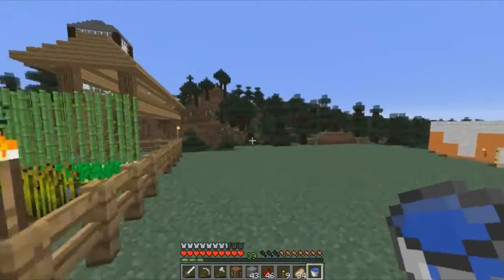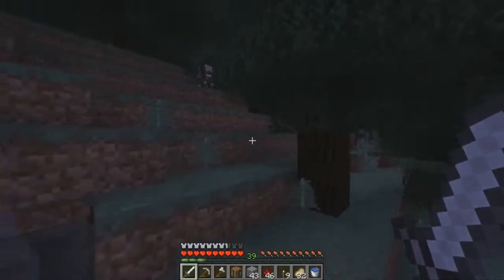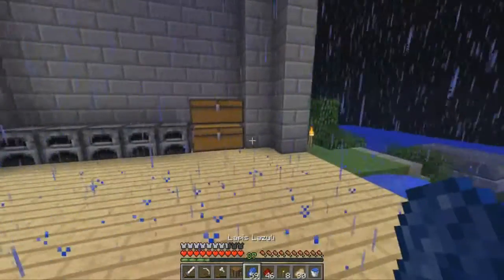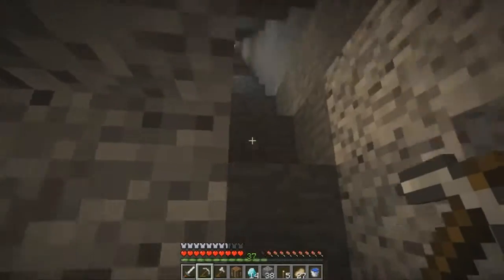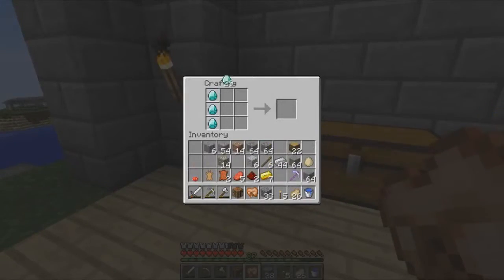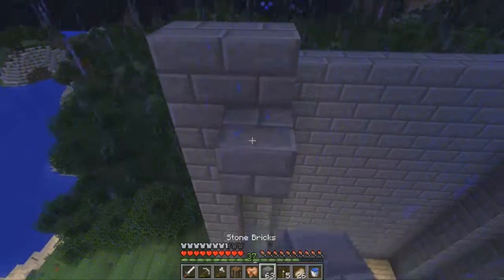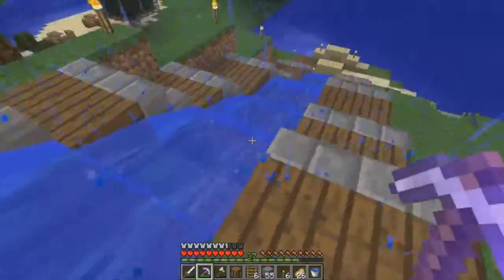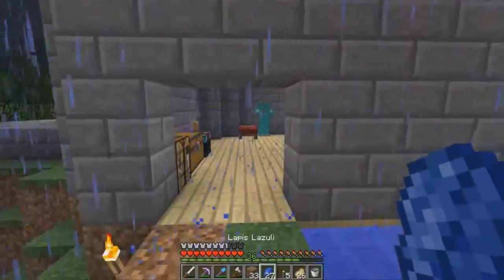Minecraft Server Survival Ep.8 Diamonds everywhere